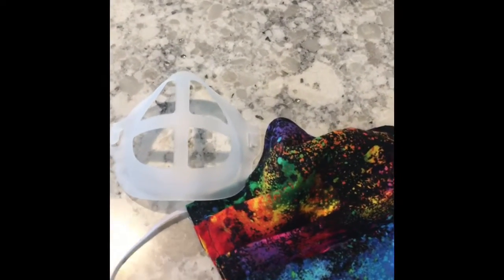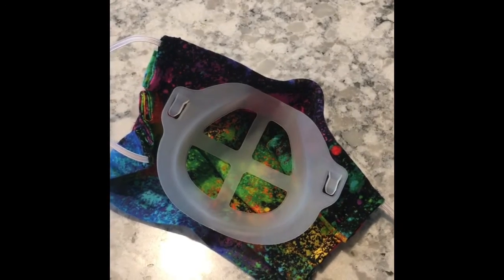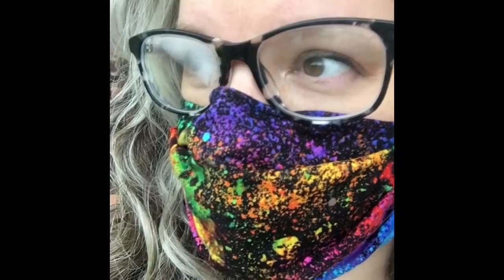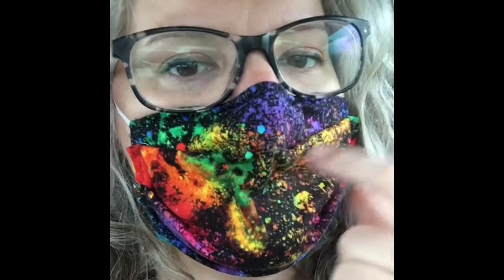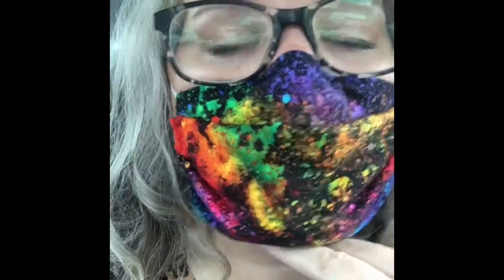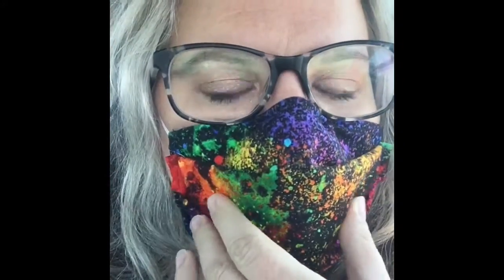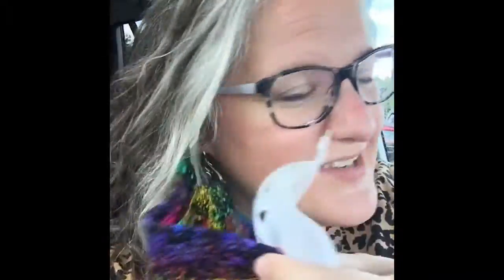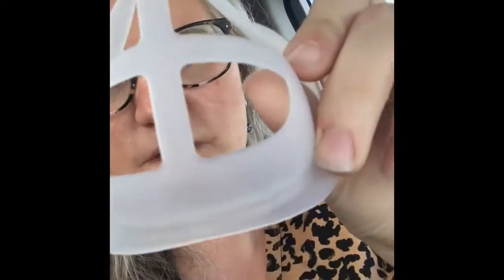Tested- Mask Buffer! See How It Works Out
See how this new spacer works, and whether or not it’s something that will work for you!